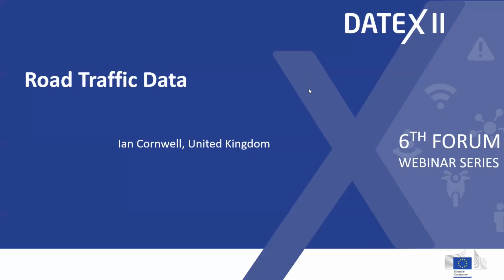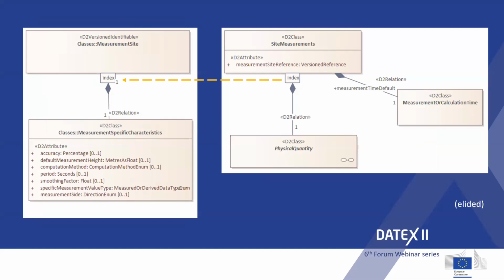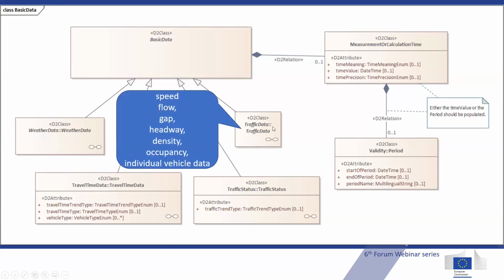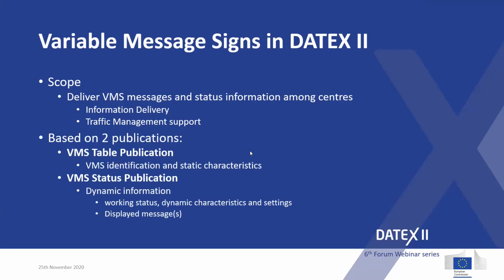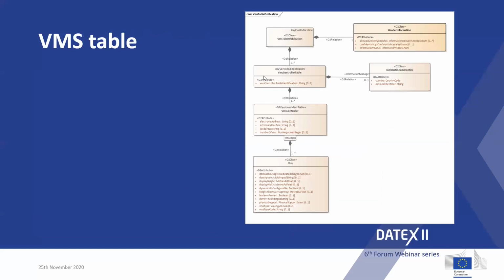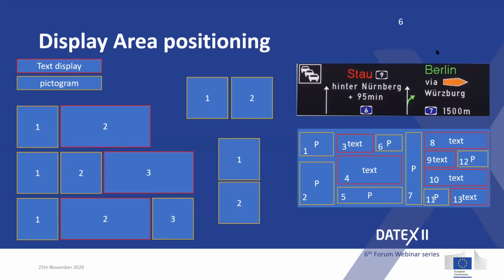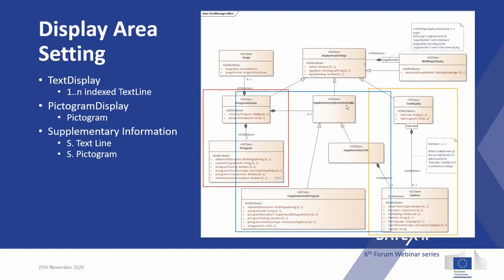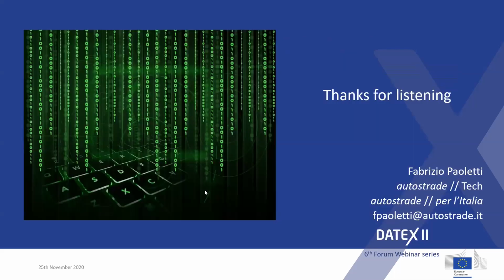Updated DATEX II Content in Version 3.1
6th Forum Webinar Series
2nd Webinar - 27th January 2021
Sharing Achievements